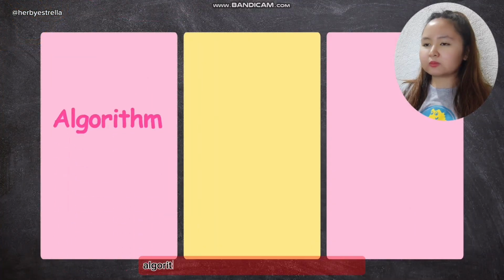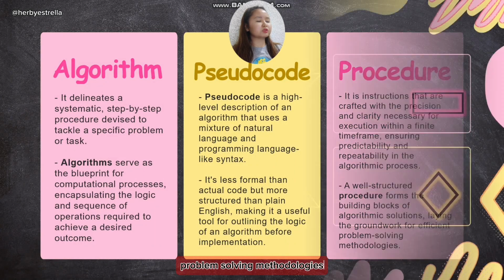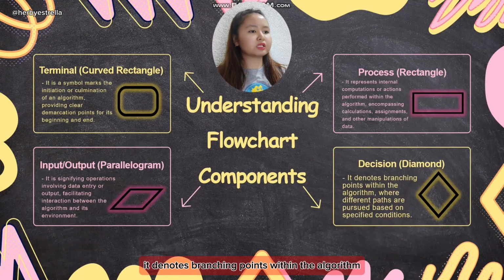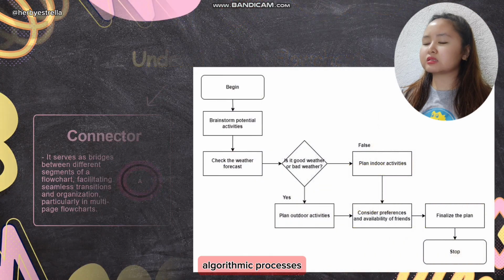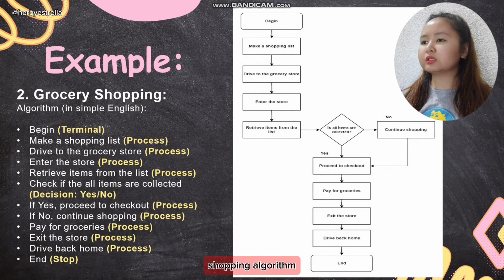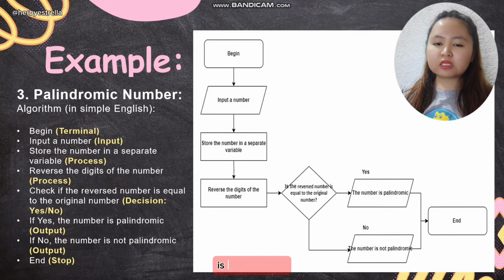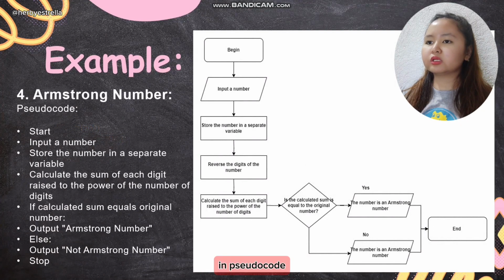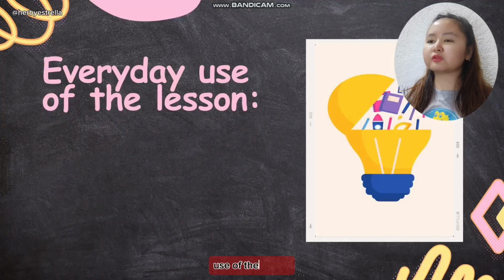Algorithm, Flowchart and Pseudocode - Algorithms and Complexity Finals (by Herby Estrella)